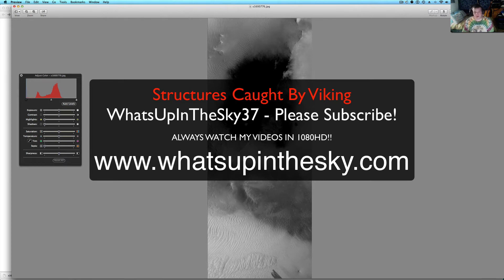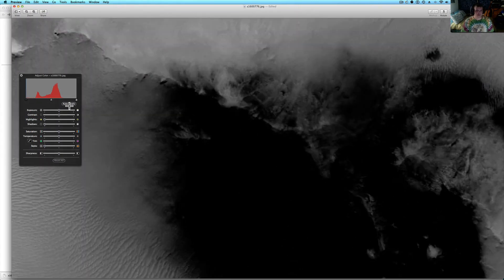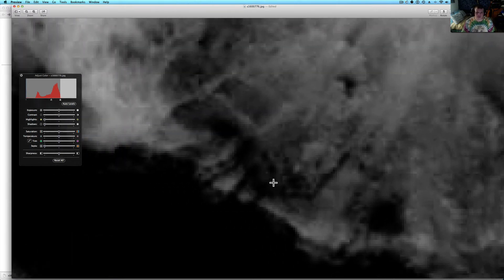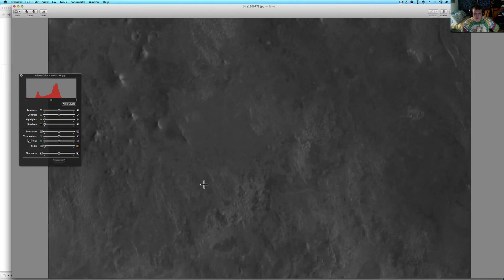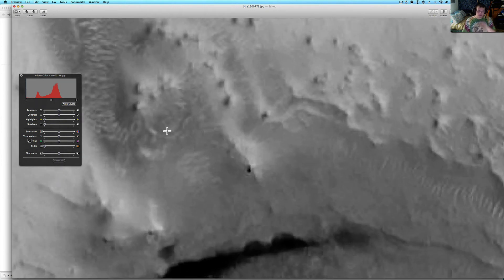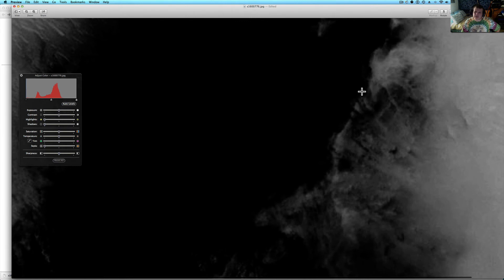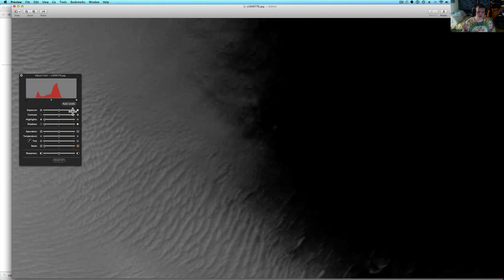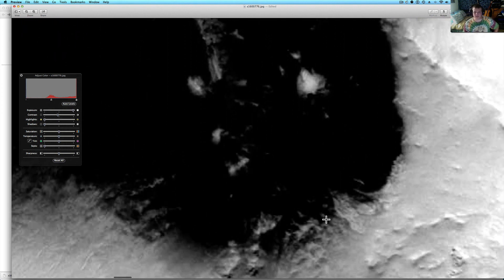Structures Found On Mars By Viking Mission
R KANE thanks for sending this one on over.  It is really a neat picture. This one ran a little bit long!   I speculate a lot on this one but it surely looks like something was down there living at one time!  Here is a link to the photo at the NASA